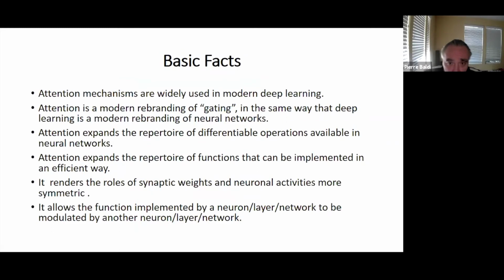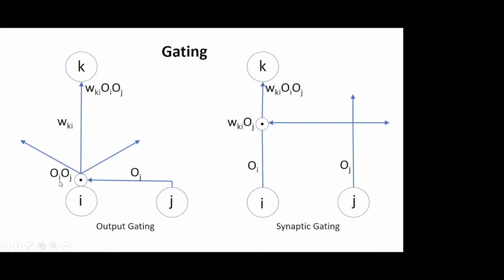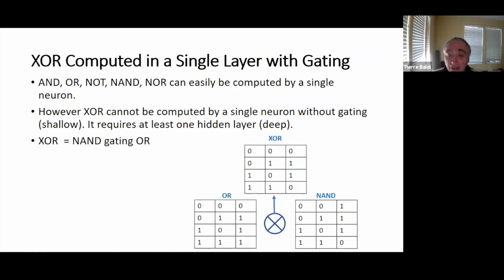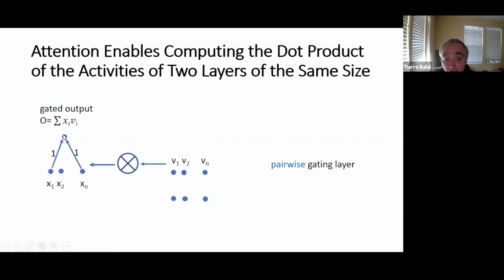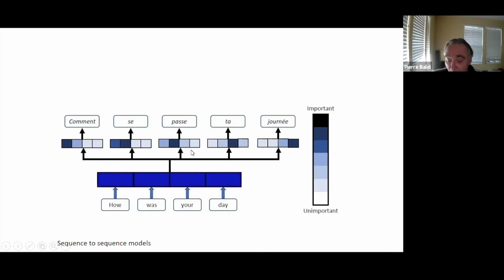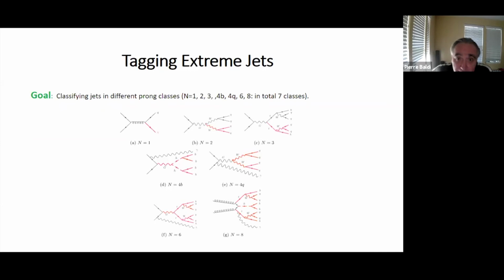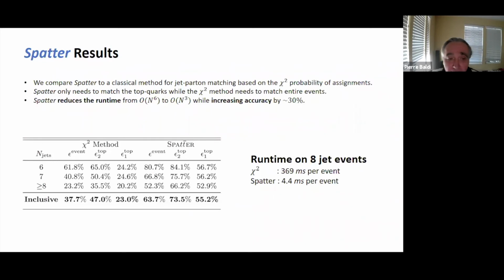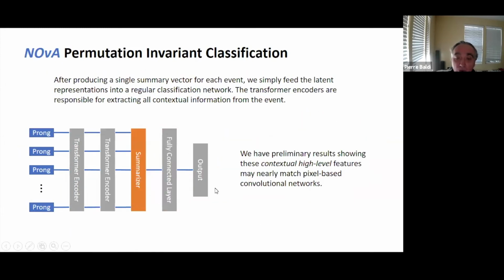CLARIPHY Topical Meeting (5 May 2021) - Attention in Deep Learning and Physics Applications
Video from CLARIPHY Topical Meeting - 5 May 2021

Time markers for the talks:
00:00 - Attention in Deep Learning and Physics Applications (Pierre Baldi, UC-Irvine)